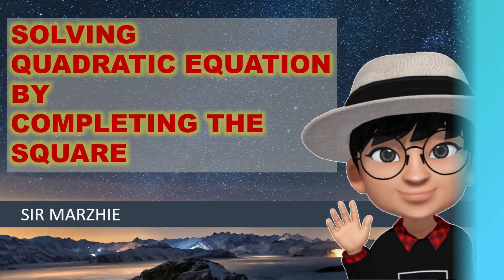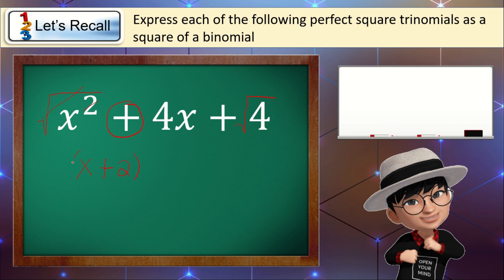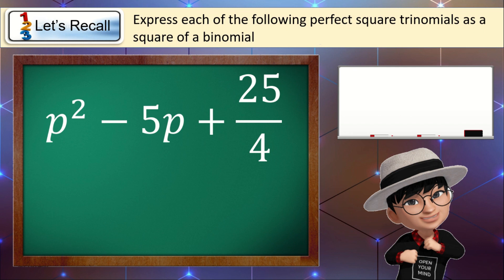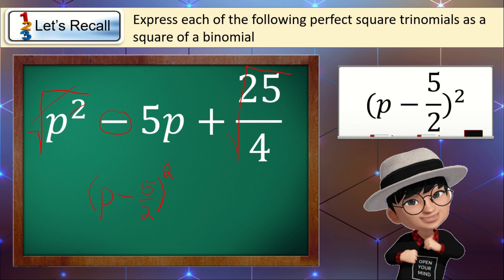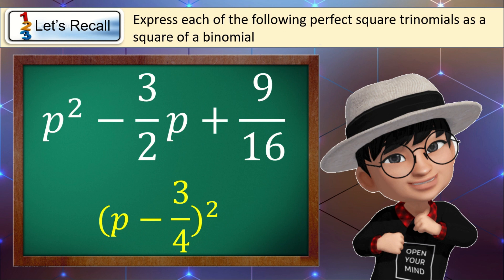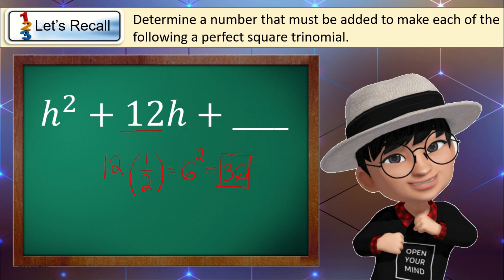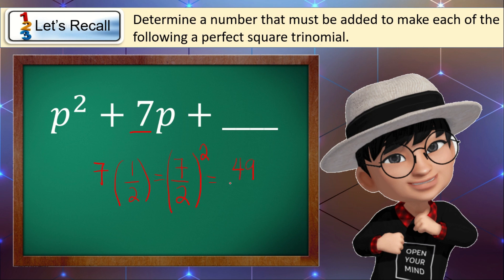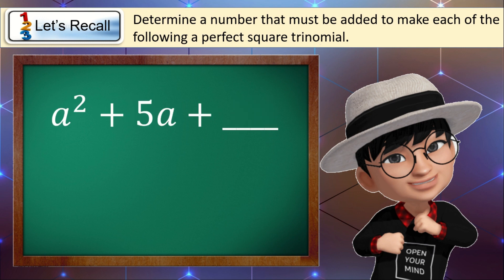Solving Quadratic Equation by Completing the Square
The video shows how to solve quadratic equation by completing the square.